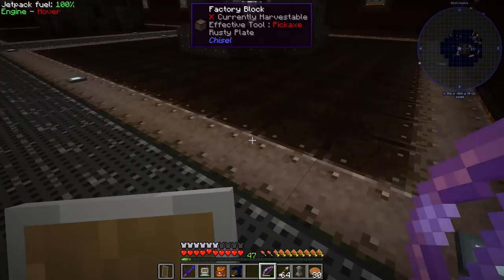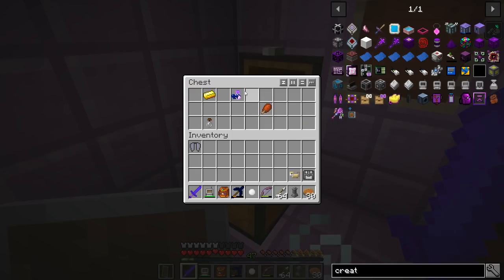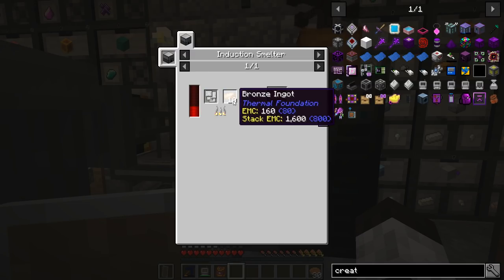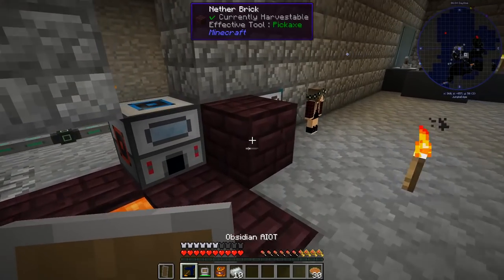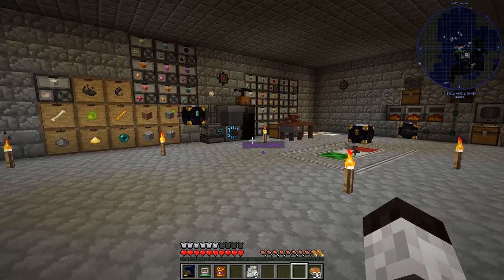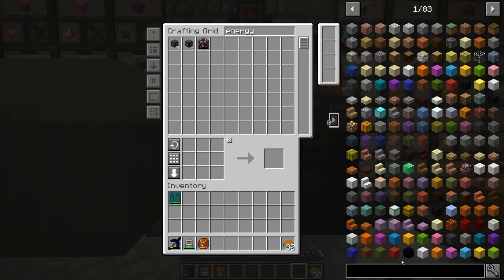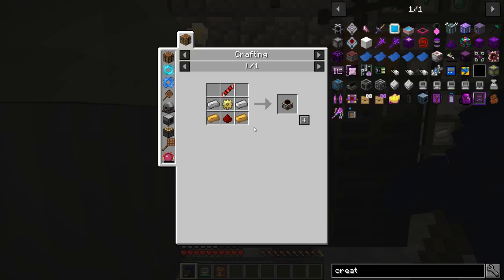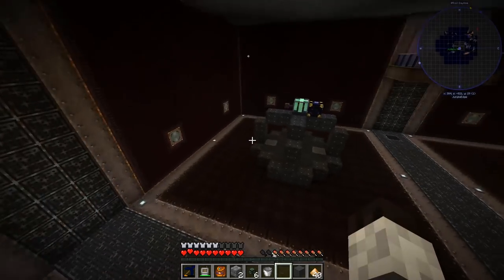FoolCraft 3: Episode 12 - CREATIVE FLIGHT MODIFIER!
In this episode of FoolCraft 3, I finally attain true Creative Flight, thanks to the nano beacon!

Music